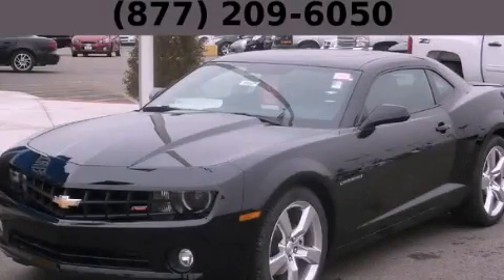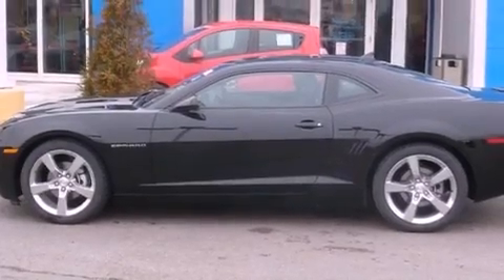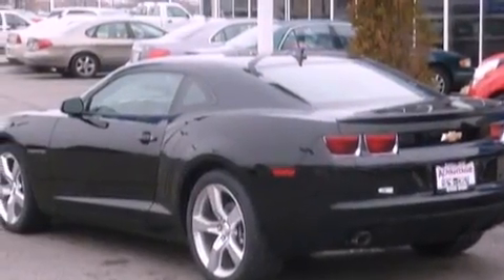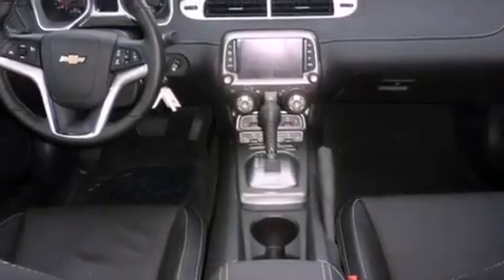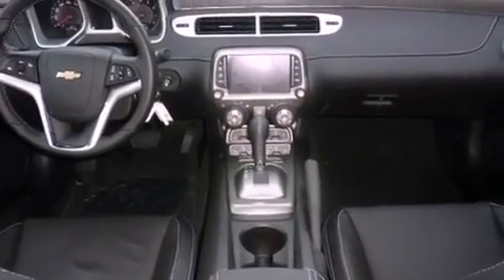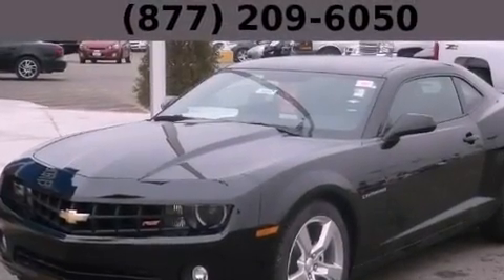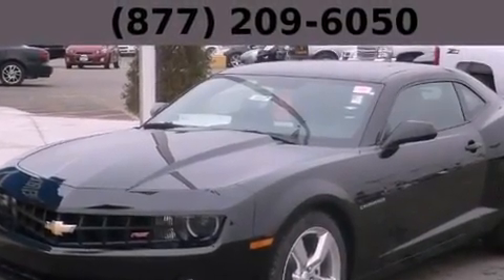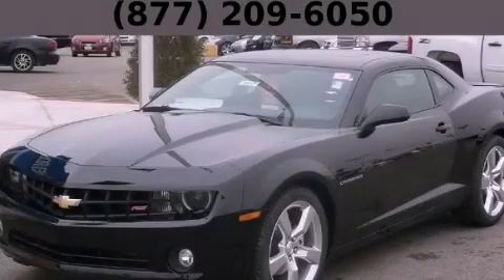2013 Chevrolet Camaro Hodgkins IL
Year : 2013
 Make : Chevrolet
 Model : Camaro
 Engine : 3.6L SIDI DOHC V6 VVT
 Trans . : Automatic
 Exterior : Black
 Miles : 10
 Interior : Black

 2013 Chevrolet Camaro Hodgkins IL